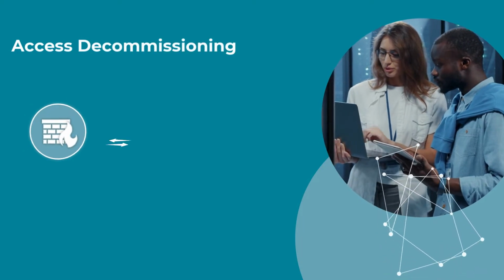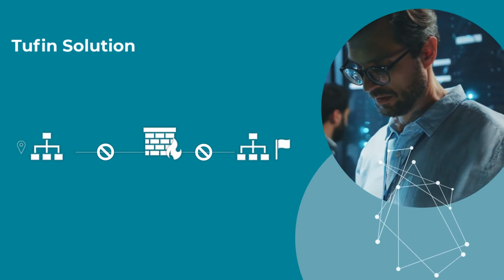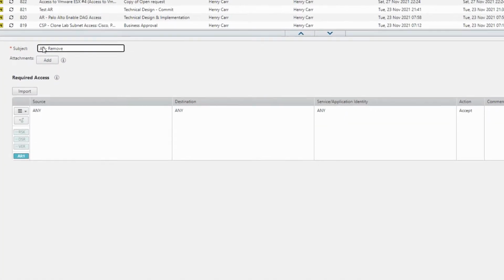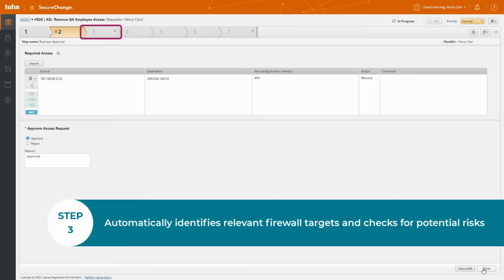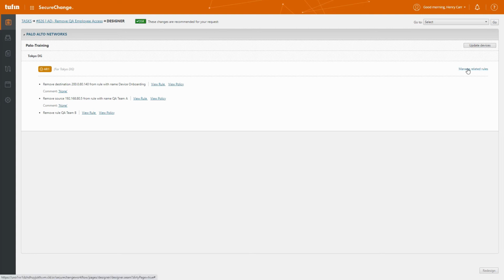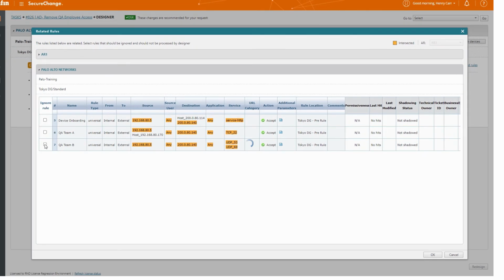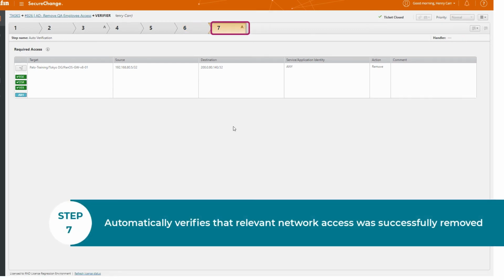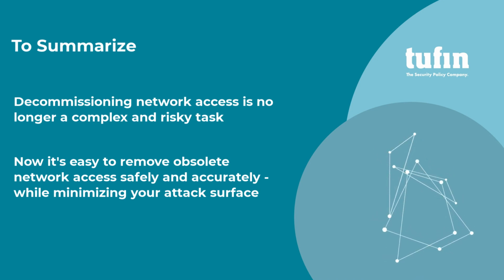Access Decommissioning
Enabling or providing new network access is one of the most common tasks for network administrators. A more complex task is removing risky or unused access, but very crucial to your security. Tufin can help mitigate the complexity of removing obsolete access across your multi-vendor enforcement points.